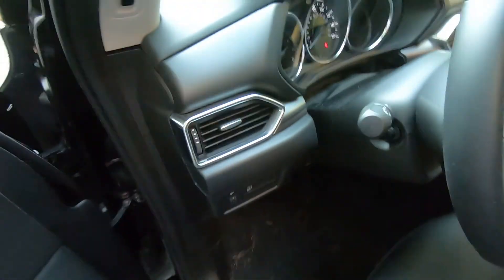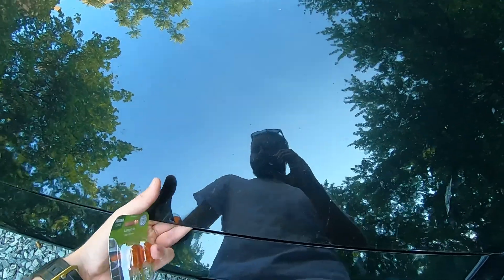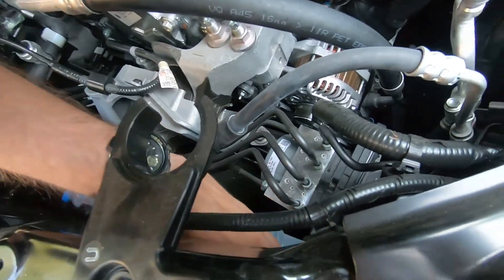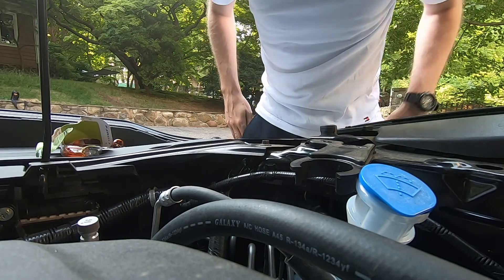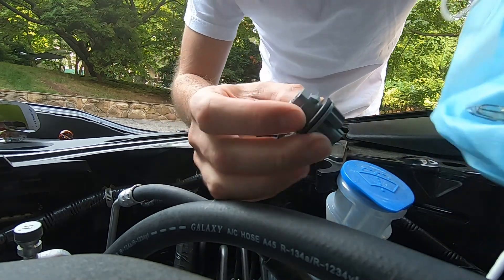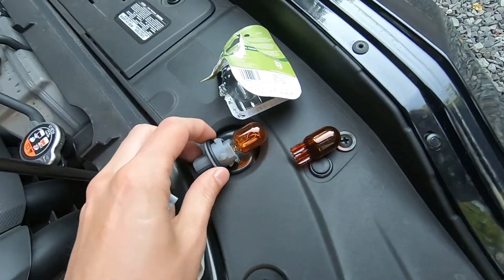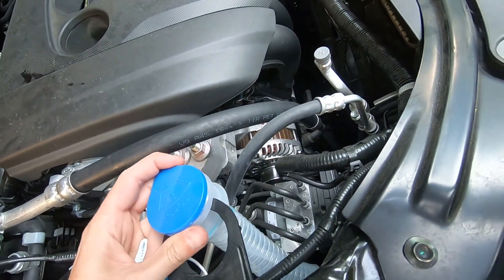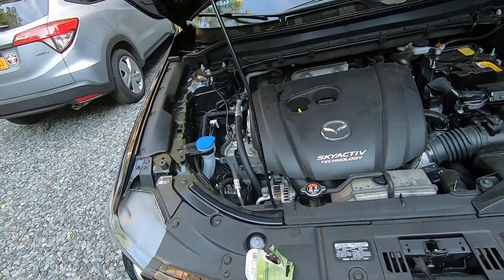How to replace turn signal bulb in Mazda CX5 2017+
Please comment how much money this video saved you ;) just curious

In this quick video I will show how to replace remove install change turn signal bulb in 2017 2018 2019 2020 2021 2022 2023 Mazda CX5 cx-5

mazda cx 5 turn signal,
mazda cx 5 turn signal not working,
mazda cx 5 led turn signal,
mazda cx-5 turn signal bulb